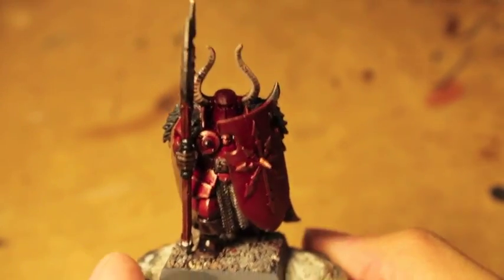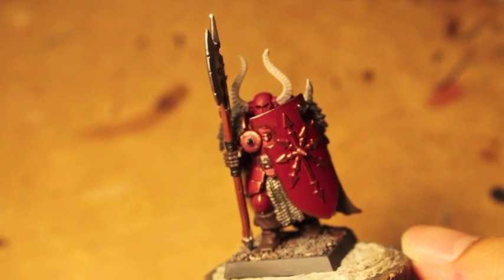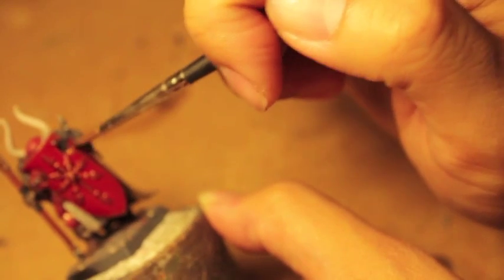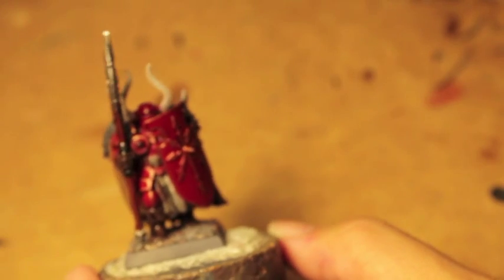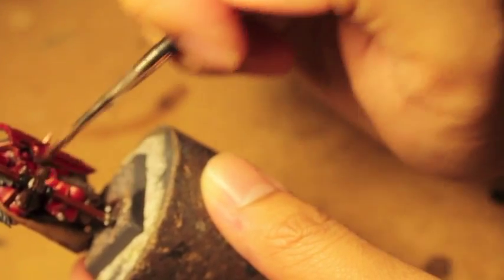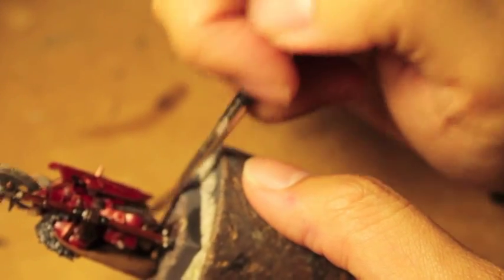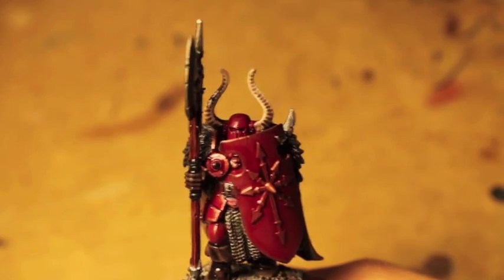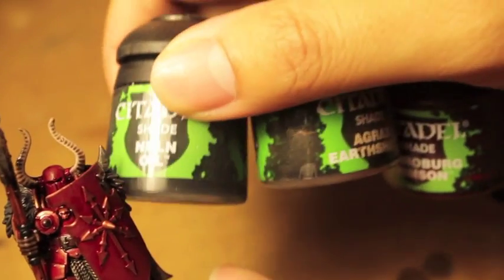How to Paint Khorne Warrior of Chaos Part 2